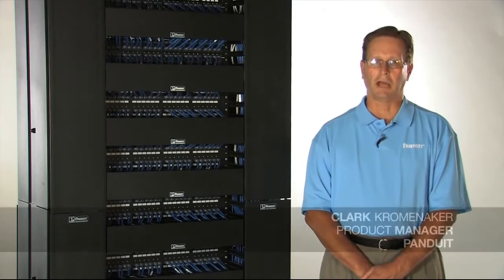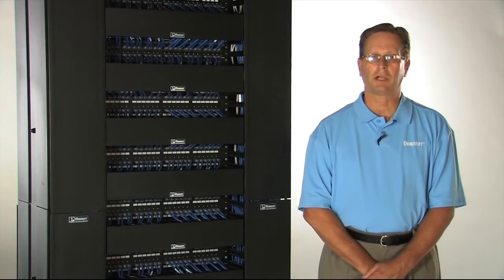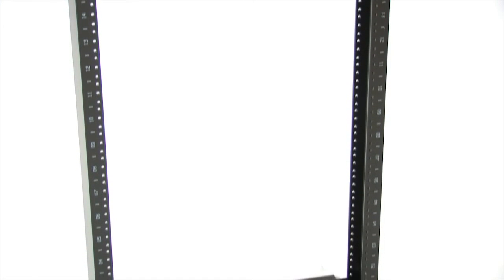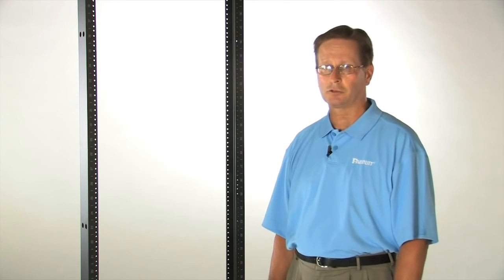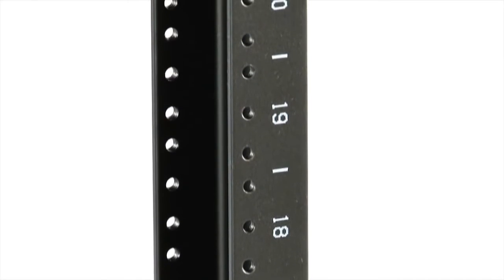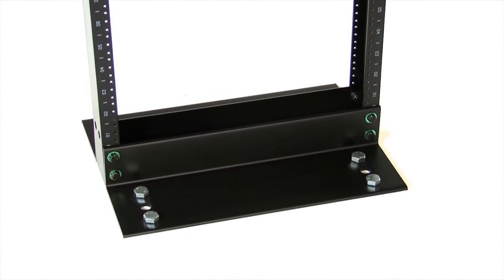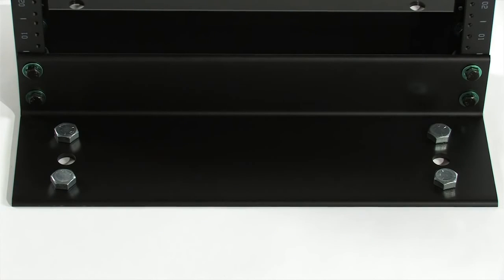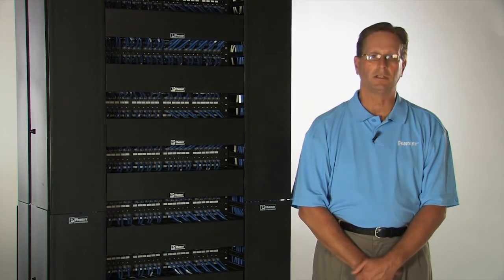Panduit 2 Post Rack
This video demonstrates the features of the Panduit 2 Post Rack, which serves as a foundation for telecomm room / data center infrastructure supports equipment and cabling in Enterprise Telecomm Rooms and Data Centers.